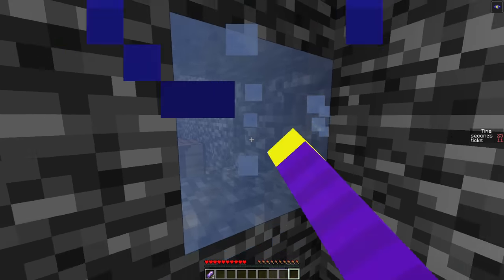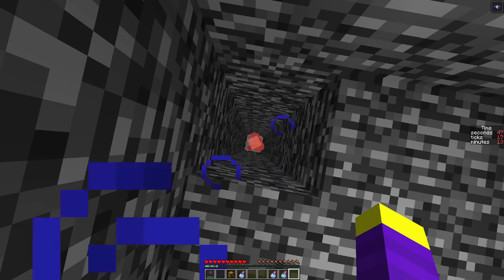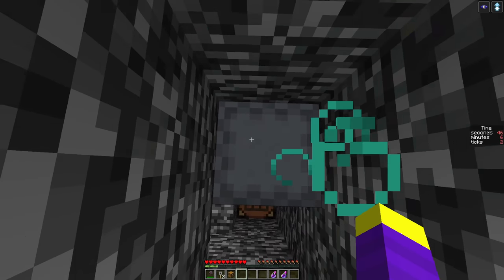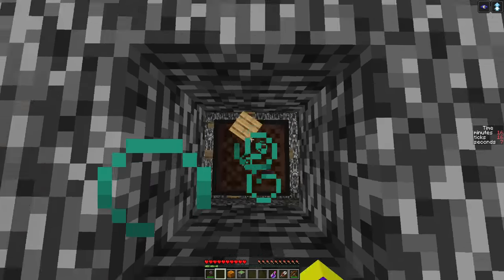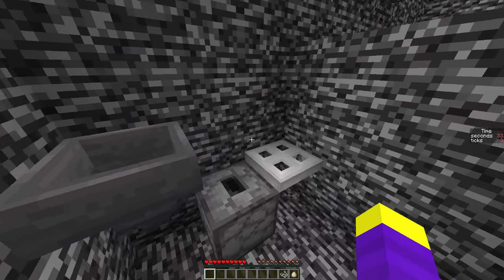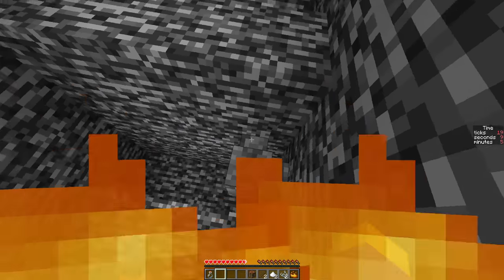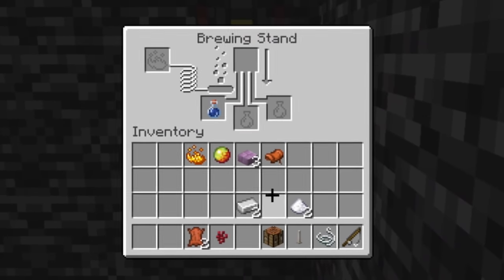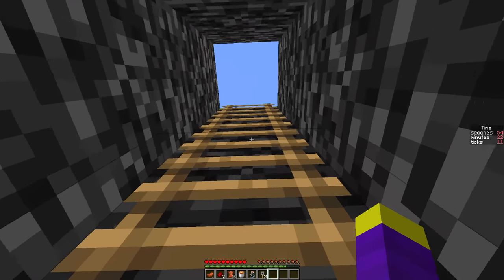Escaping Minecraft's Furnace Prison...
In this video I attempt to escape 2 of minecraft's hardest bedrock escape rooms inside of a giant furnace.

Client: Minecraft 1.18
Texture Pack: guess